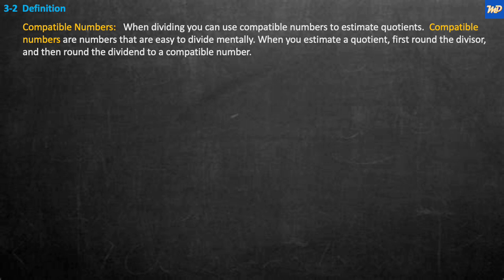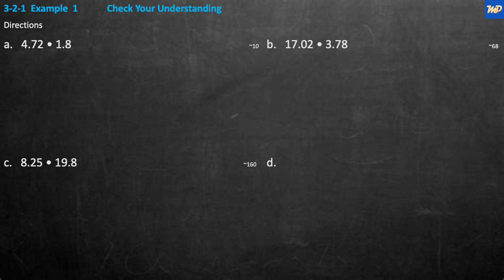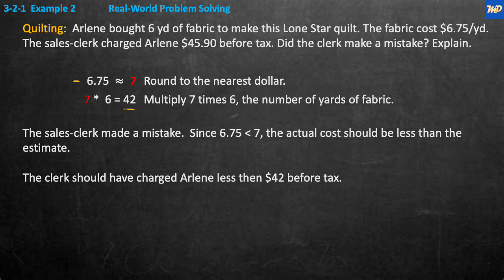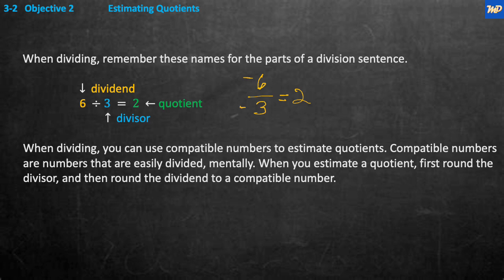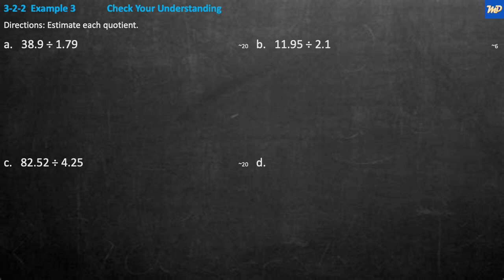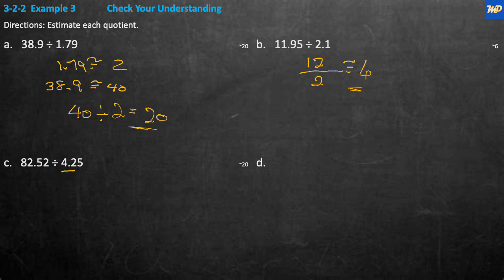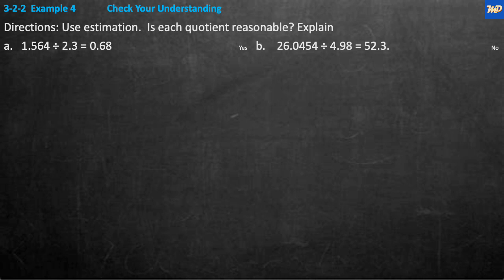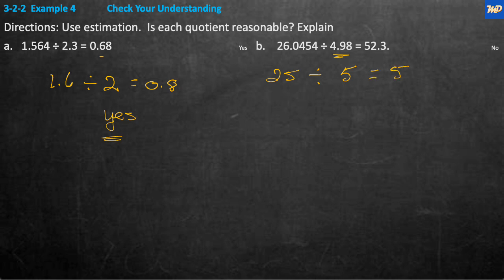Pre Algebra 3 2 Estimating Decimal Products and Quotients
By the end this video you will have reviewed the processes for Finding Mean, Median, and Mode including procedures for Choosing the Best Measure solve the problem being investigated.